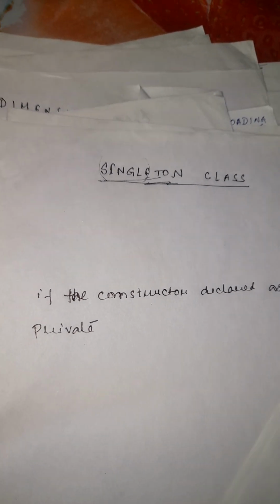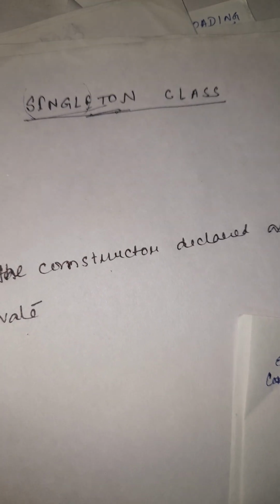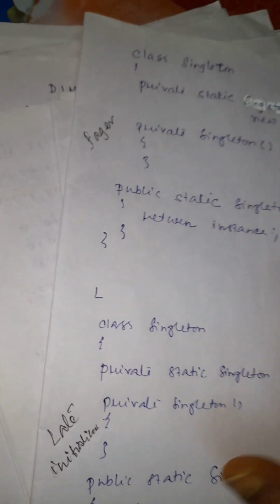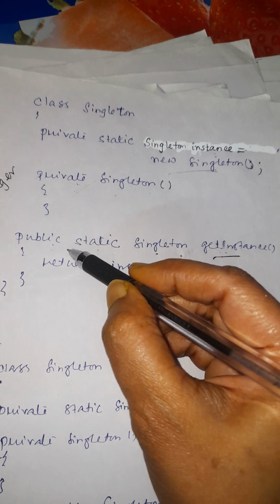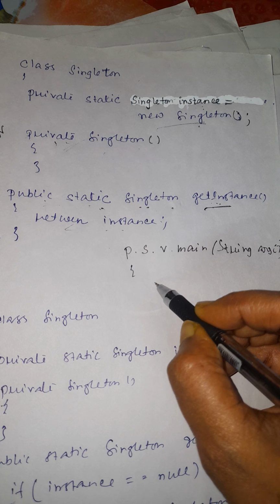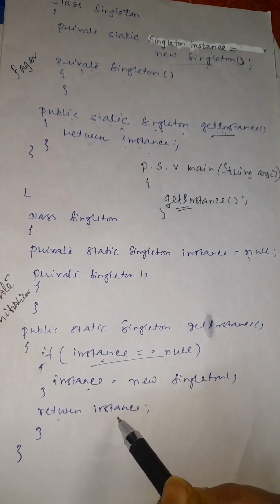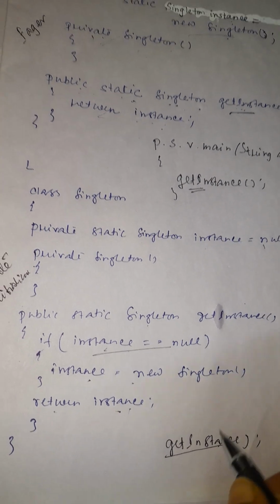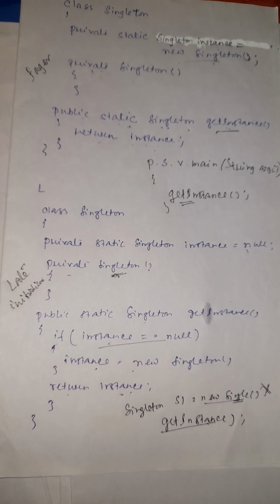SINGLETON CLASS@HowToDo-g7m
singleton class
Eager Initialization
Late Initialization